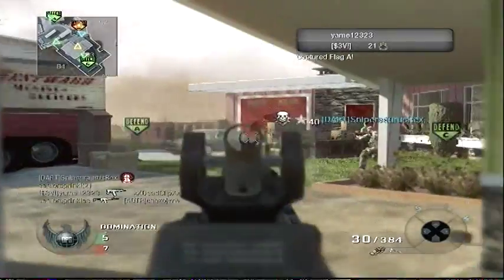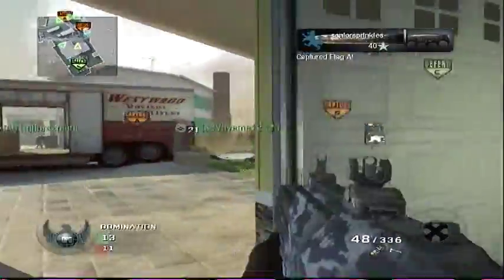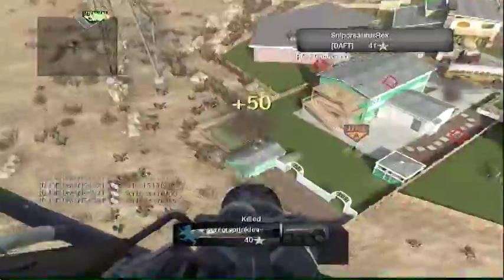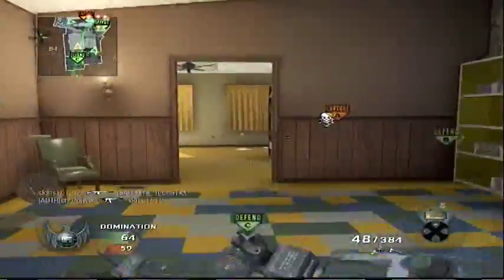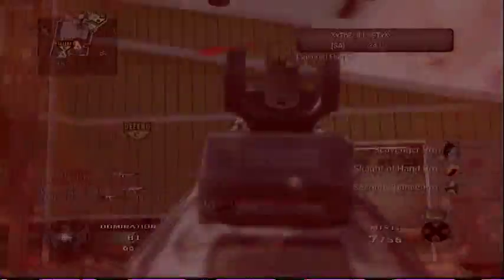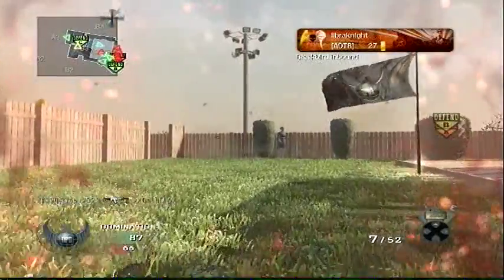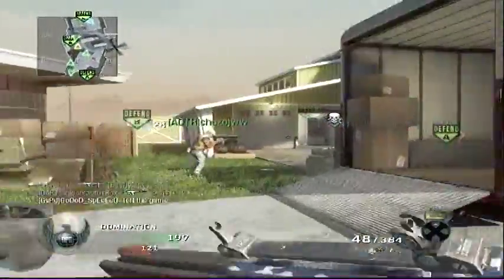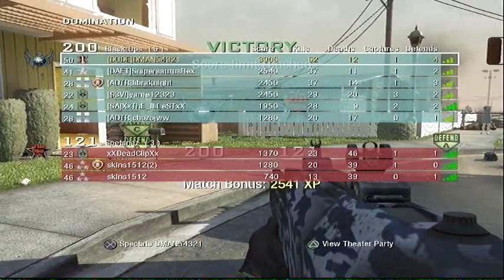call of duty black ops domination #1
hey guys multilayer video of call of duty black ops